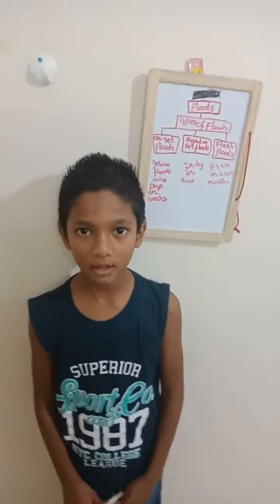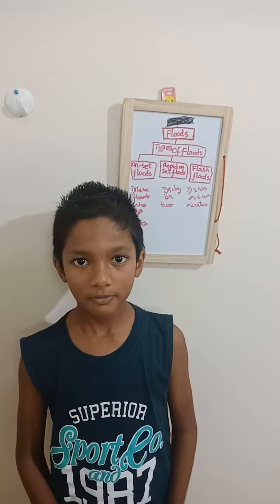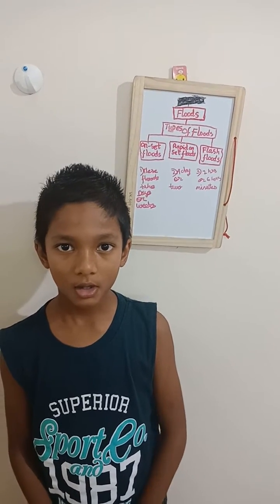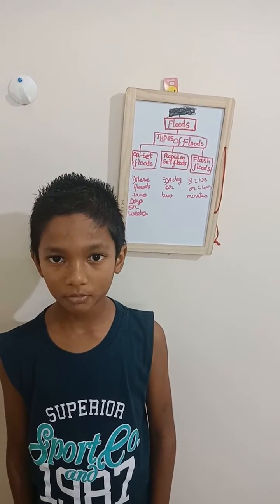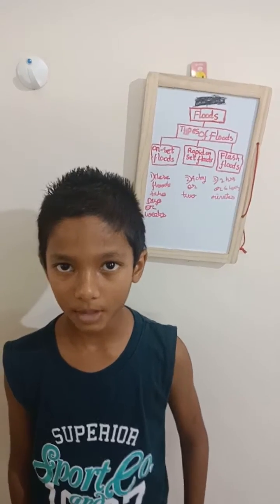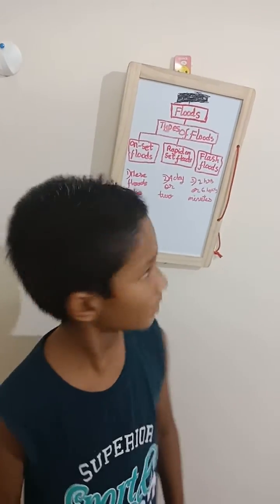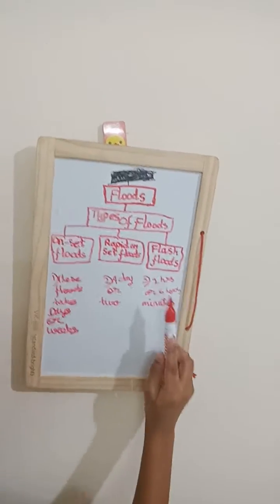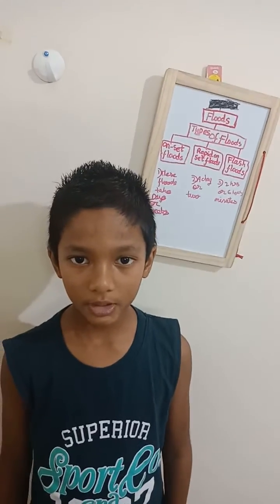Floods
Floods and types